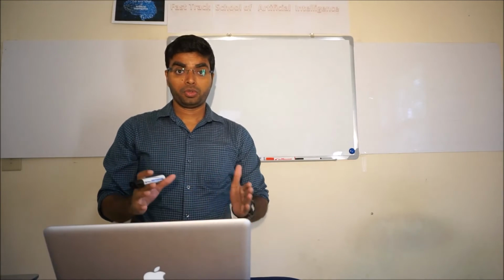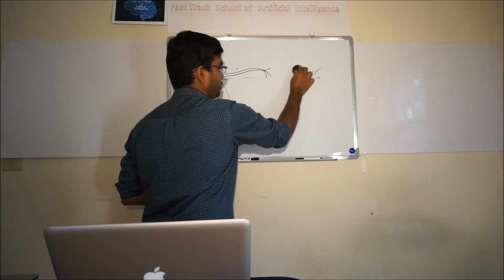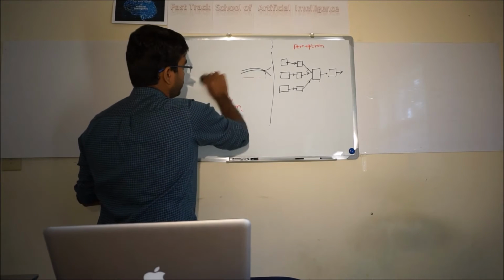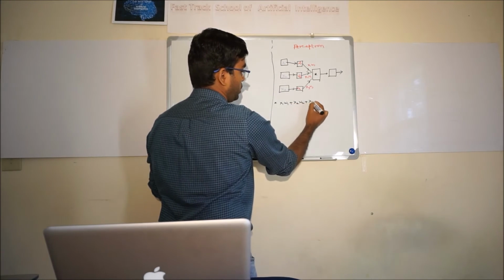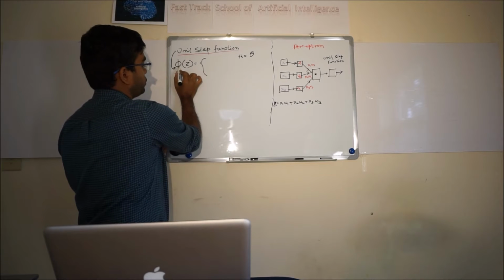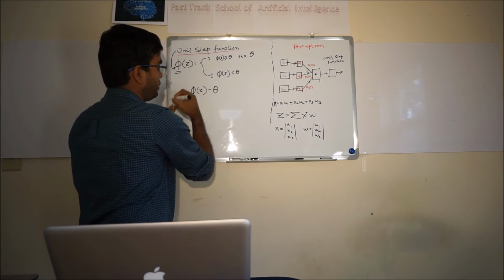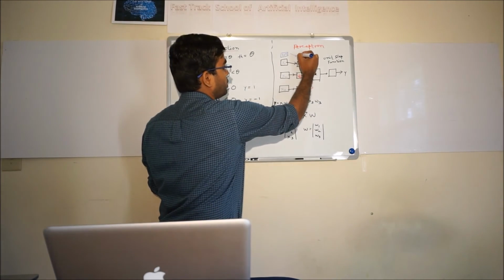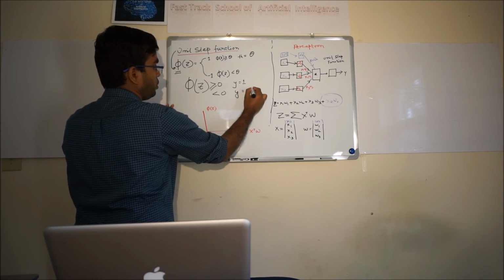DL101: Introduction to Artificial Neural Network Part 1 ( Essential Theory )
Welcome to Fast Track School of Artificial Intelligence.   This is an introduction video for the Artificial Neural Network . This video contains first part of the essential theory course for deep learning.